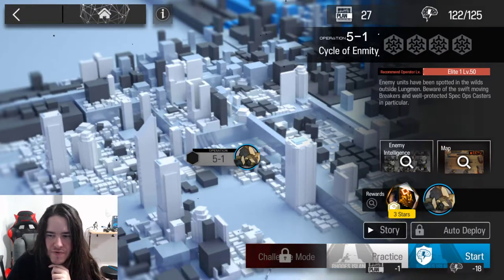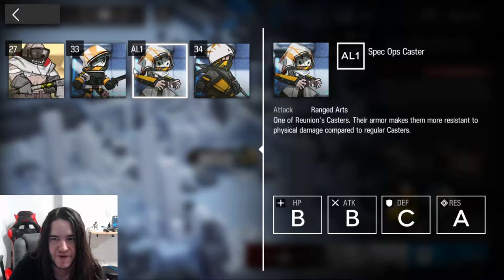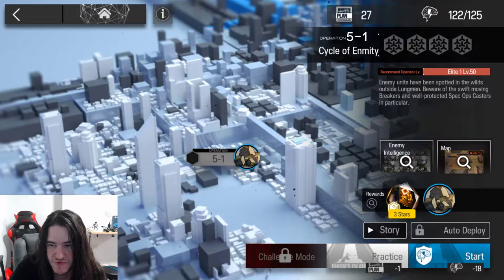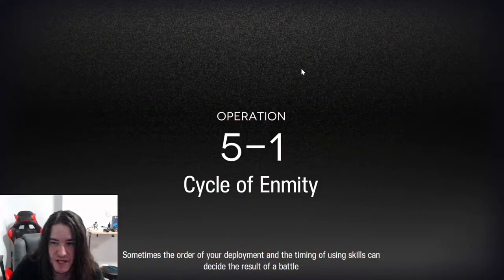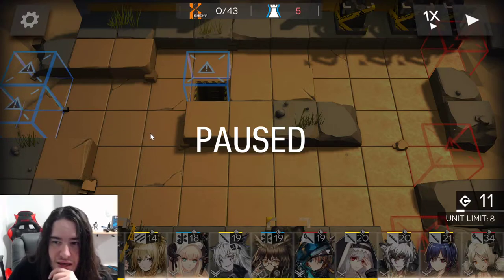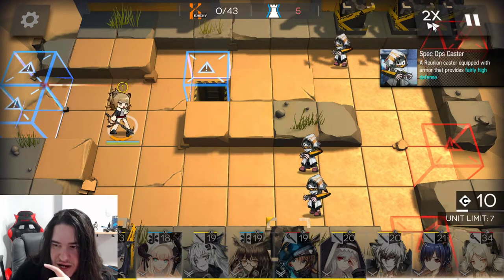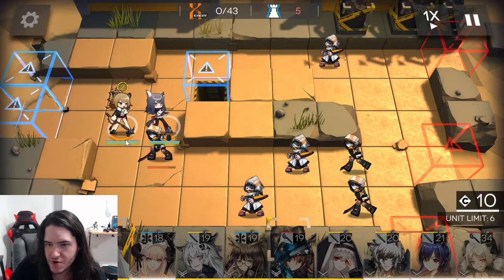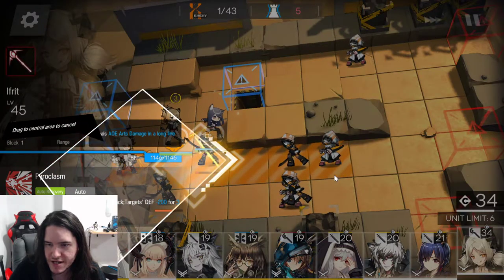Arknights - 5-1 strategy - guide "Cycle of Enmity"